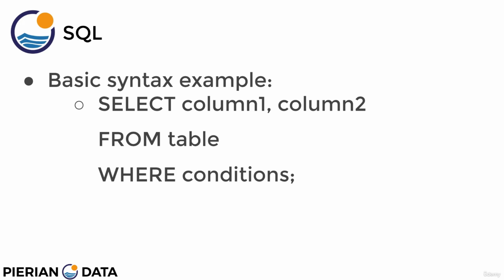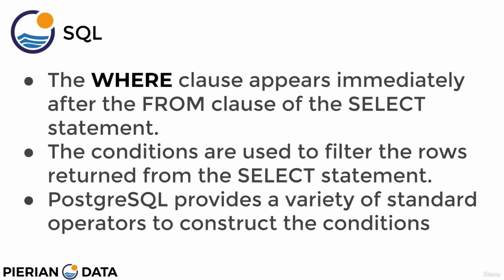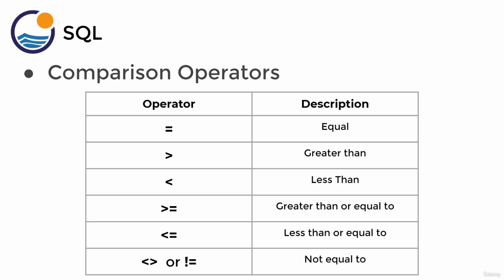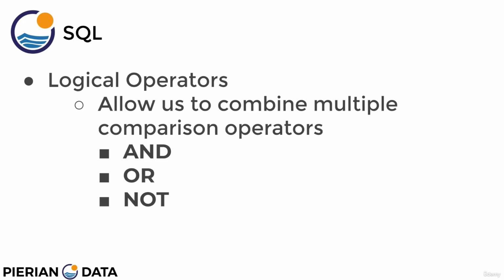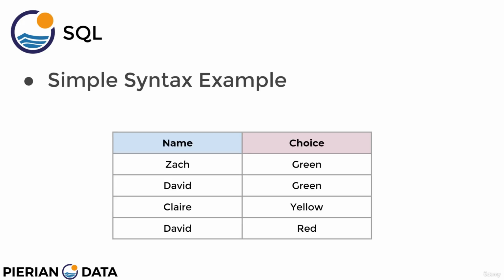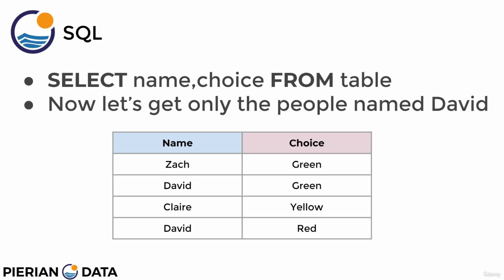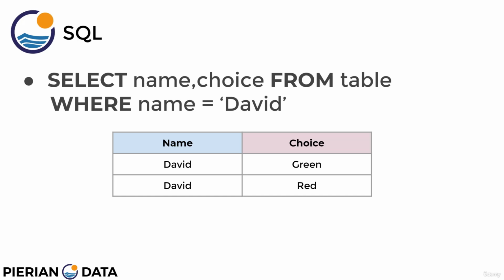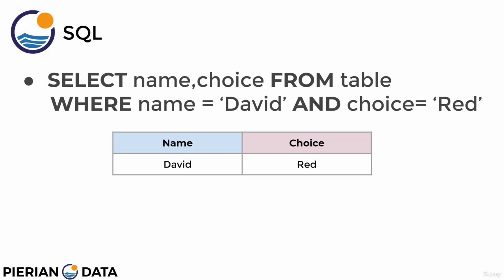016 SELECT WHERE Part One